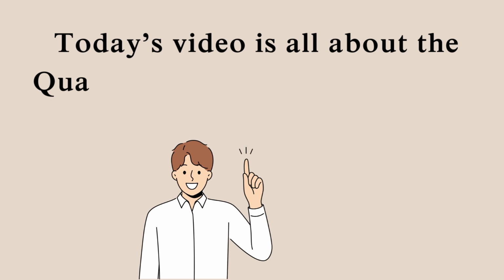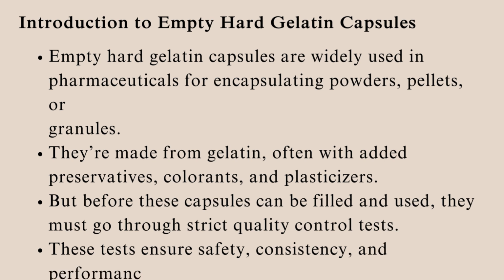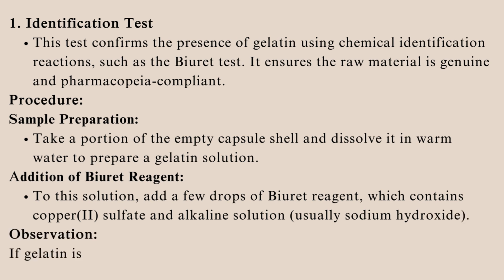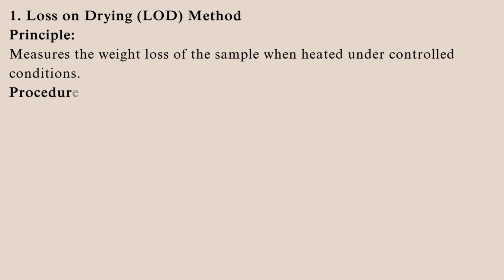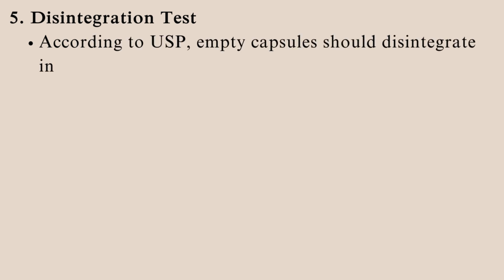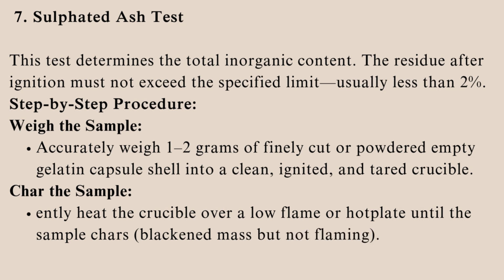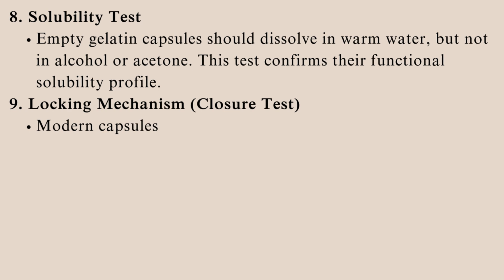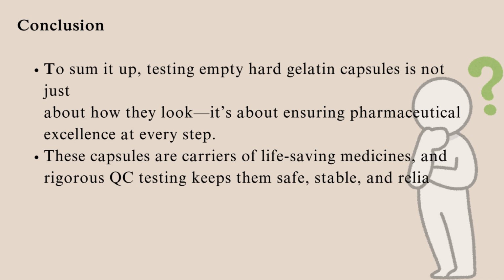Quality Control Tests for Empty Hard Gelatin Capsules | Pharma QC Explained Step-by-Step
In this video, we take you through the complete Quality Control (QC) tests for Empty Hard Gelatin Capsules, following pharmacopeial standards (USP, IP, BP). Whether you're a pharma student, QC analyst, or production professional, this is your ultimate guide to understanding how these capsules are tested before they’re filled with medicine.
📌 What you'll learn in this video:
• Identification Test (Biuret Method)
• Moisture Content (LOD & Karl Fischer)
• Sulphated Ash Test
• Visual Inspection
• Disintegration and Microbial Limit Tests
• Storage Conditions and more!
🎯 Improve your knowledge of pharma quality assurance and regulatory compliance with real-world explanations and visuals.
📚 Perfect for students, freshers, or professionals preparing for interviews, audits, or industry roles!
💬 Drop your questions or topic suggestions in the comments below!